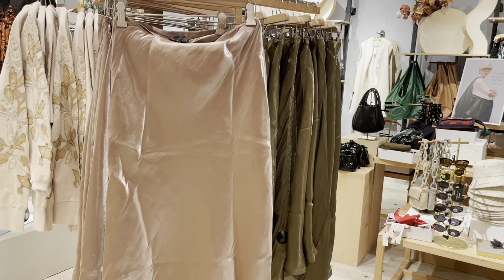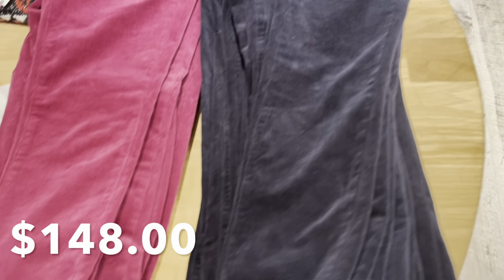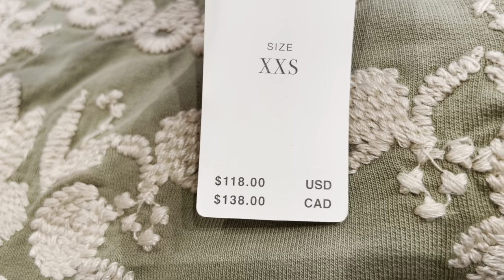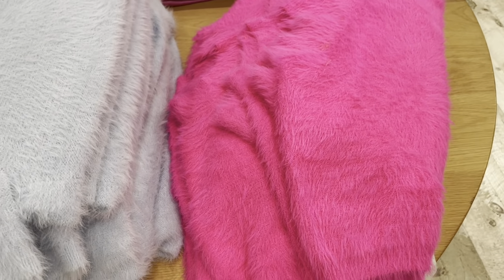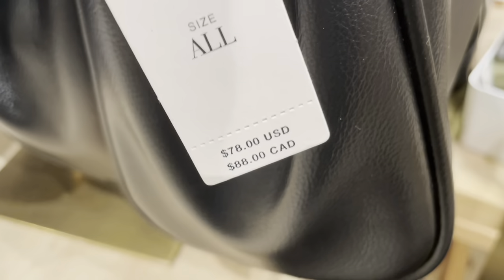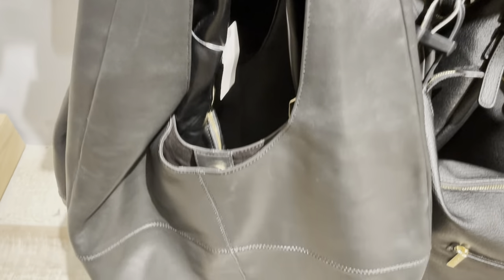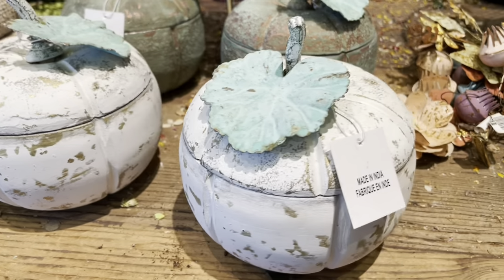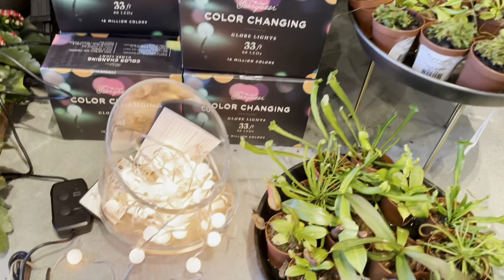ANTHROPOLOGIE & TERRAIN | Part 2 shop with me | Clothes & Accessories | Autumn & Xmas decor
Today, we shop some new clothes and accessories at Anthropologie. Also, we check out some items at Terrain. This is part 2.

Time stamps:
0:00 Intro
0:30 Clothes
4:50 Accessories
7:45 Terrain

👚 Clothes:

Pilcro Boat-Neck Cropped Sweater

By Anthropologie Liquid Shine Bias-Cut Skirt

By Anthropologie Oversized Mesh Stitch Sweater

Maeve Faux Fur Jacket

The Somerset Mini Dress: Corduroy Edition

The Yaya Mid-Rise Corduroy Crop Flare Jeans by Pilcro

Avec Les Filles Sherpa Trucker Jacket

By Anthropologie Shaggy Sweater Vest

By Anthropologie Embroidered Sweatshirt

Pilcro Graphic Sweatshirt

By Anthropologie Embroidered Puff-Sleeve Sweatshirt

By Anthropologie Lace Layering Turtleneck

By Anthropologie Faux Leather Trouser Midi Skirt

Maeve Vera Jacquard Sweater Vest

Porridge Lace Crew-Neck Blouse

Pilcro Eyelash Baby Sweater Tee

Corduroy Cap

The Colette Cropped Wide-Leg Corduroy Pants by Maeve

Pilcro Pleated Denim Mini Skirt

Set of Two Lace Ruffle Socks

👜 Accessories:

San Diego Hat Co. Cable Knit Bucket Hat

By Anthropologie Sherpa-Trimmed Faux-Leather Bucket Hat

The Fiona Beaded Bag: Chain Edition

Clutch Patent Bow Bag

The Mini Hollace Tote

Melie Bianco Brigitte Large Satchel:

Melie Bianco Brigitte Mini Satchel

Monogram Embellished pouch

By Anthropologie Slouchy Leather Knotted-Shoulder Bag

Mali + Lili Josephine Crossbody Bag

Lindy Woven Clutch

By Anthropologie Slouchy Leather Shoulder Tote

Lindy Woven Phone Case Crossbody Bag

🍃 Terrain:

Stargazer Illuminated LED Vine Sphere

Brush Pumpkins, Set of 3

Brush Pumpkin, Large

Antiqued Gourd Candle, Pumpkin Cardamom

(Not sure if exact) Stargazer Illuminated LED Cone, Indoor

Stargazer Cascade Falls

Jack-O-Lantern Bowl

(Not sure if exact) Brush Trees, Set of 6 Reds

Brush Trees, Set of 6

Stargazer Color-Changing Globe Light Strand